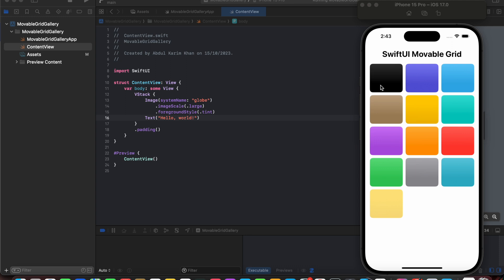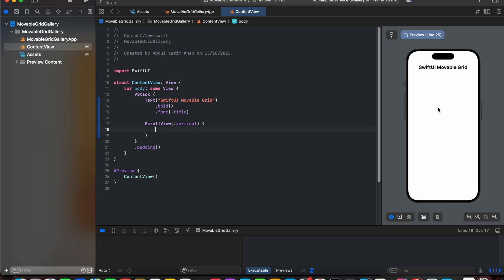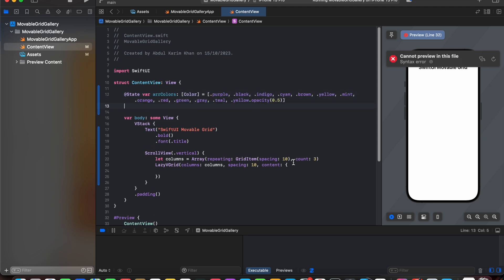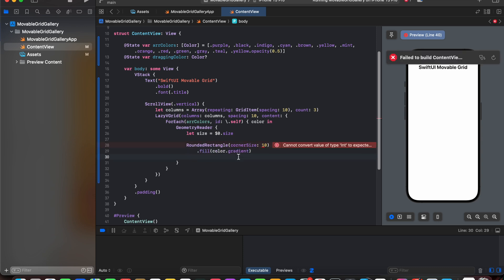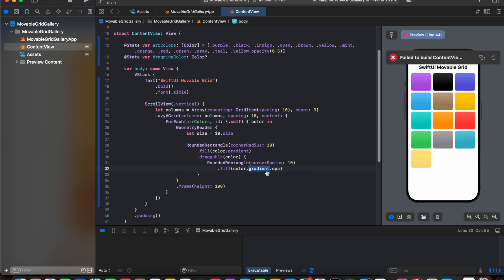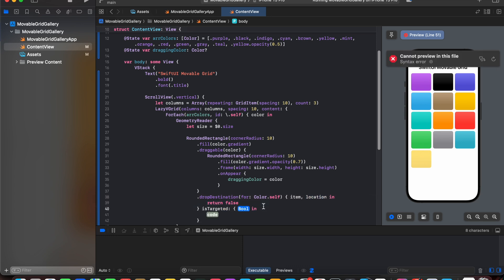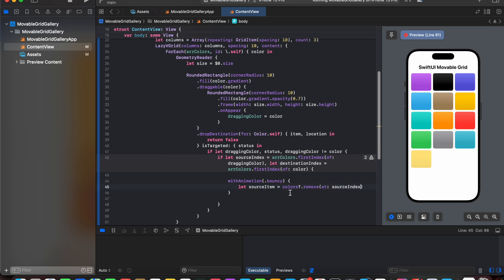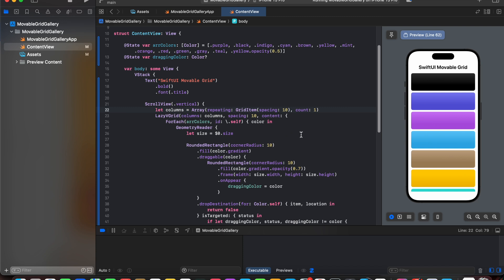SwiftUI Drag and Drop - Movable Grid (draggable and dropDestination) in 5 mins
Hello everyone! 👋

Let's learn together! - How to create movable grid using draggable and dropDestination in SwiftUI? (5 mins tutorial)